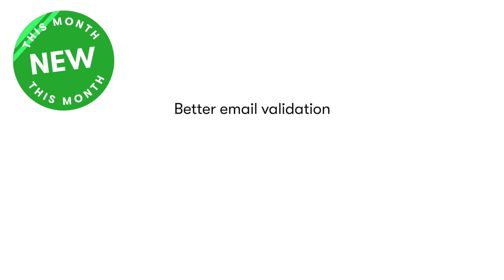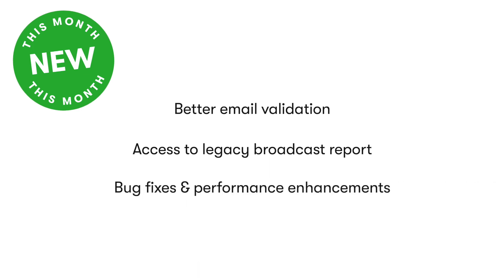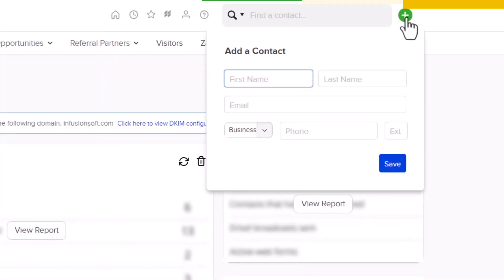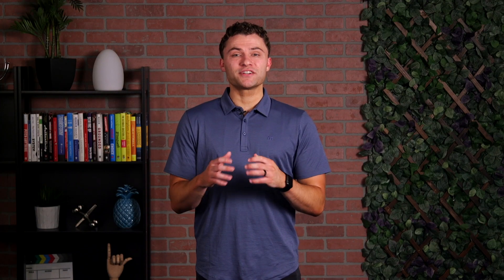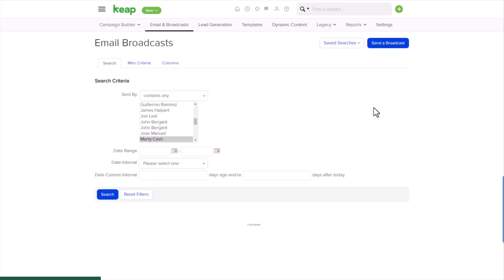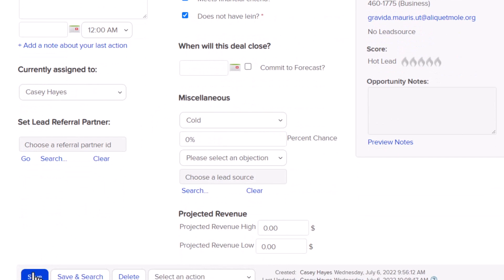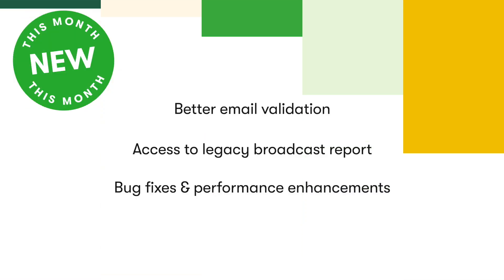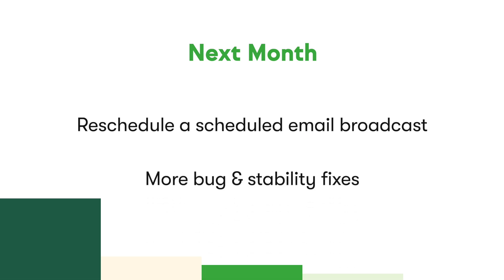Max Classic Release Report - June 2022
More thorough email validation, a shortcut to the legacy email broadcast report, and bug fixes & performance enhancements. Watch to learn about all the new features and how they can grow your business. Links to each feature and video timestamps can be found below. Would you rather read than watch?

We know automation is the great game-changer for small businesses. Sign up for one of our workshops on implementing automation that will help you succeed.

Pro & Max Improvements
0:00 Intro
0:22 Better email validation
0:52 Shortcut to legacy email broadcast report
1:10 Bug fixes & performance enhancements